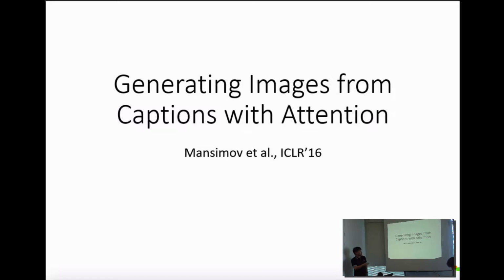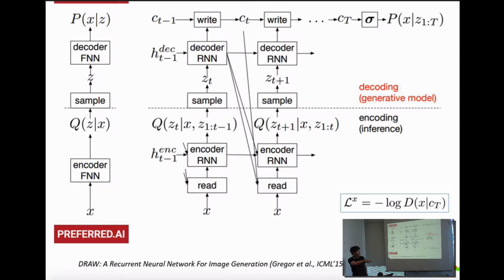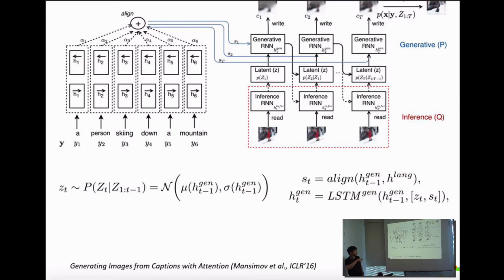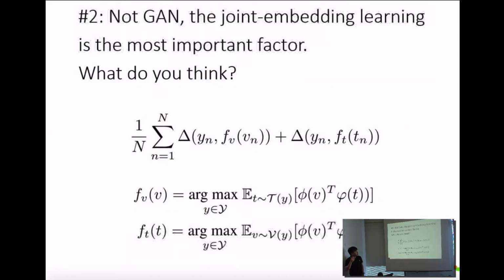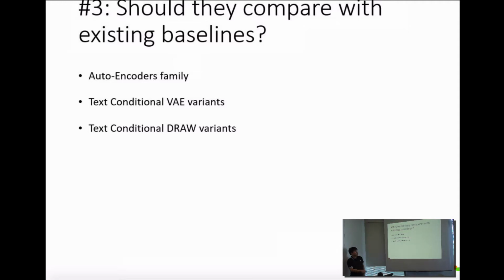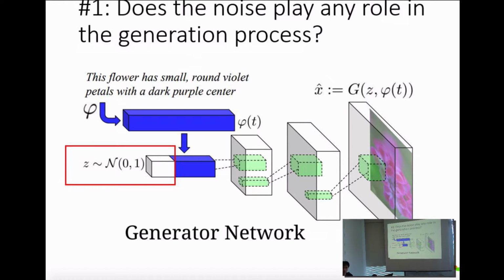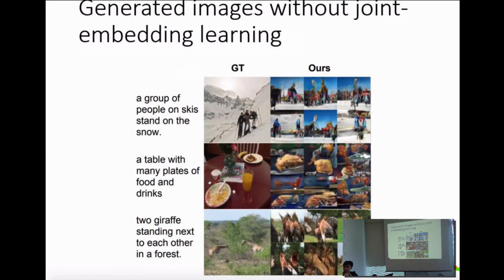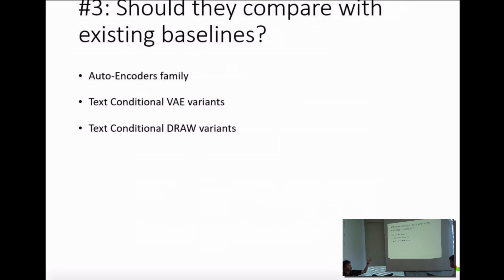S1 Reviewer: Generating Images from Captions with Attention - Tuan Truong